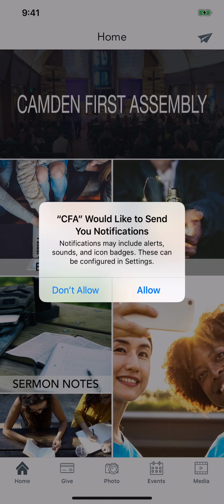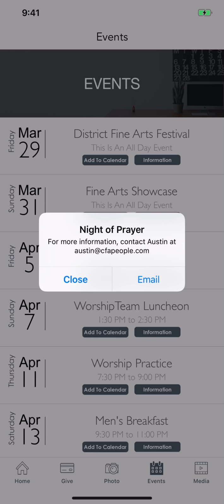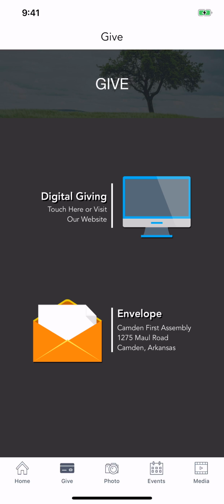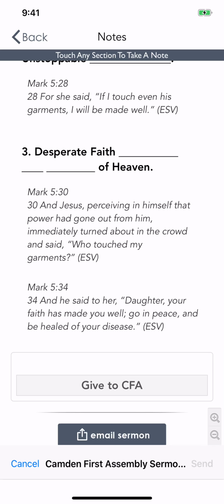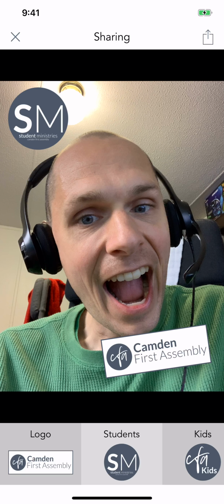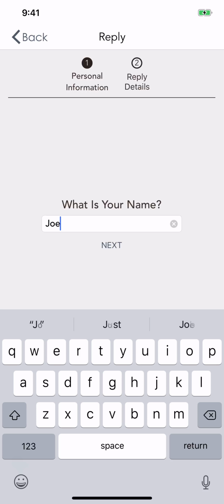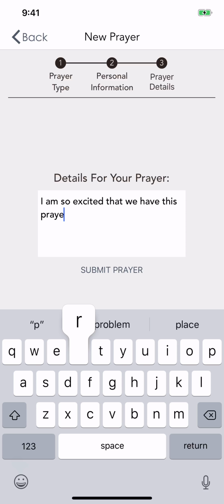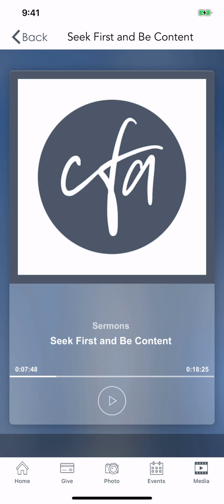Camden First Assembly App Tour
TheCamden First Assembly app is packed with different ways to connect with God and with CFA. This video is designed to walk through all of the features so that you don't miss anything.